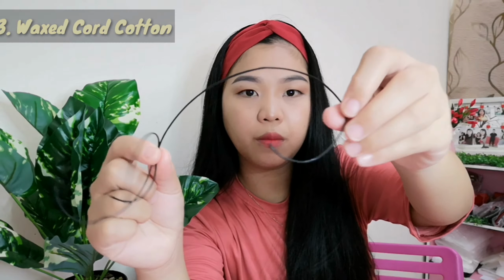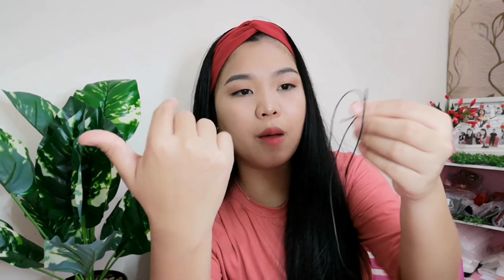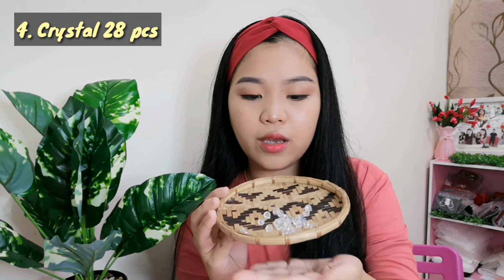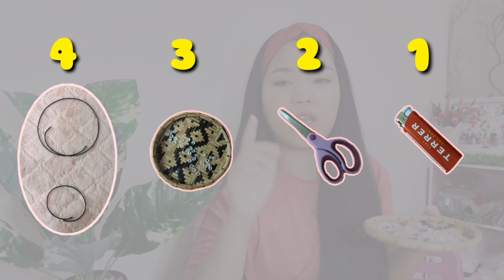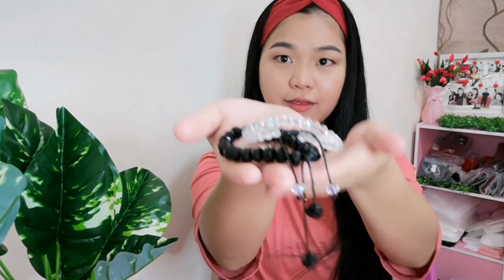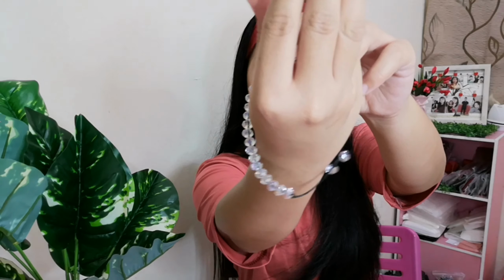Tutorial crystal strap bracelet | gelang tali kristal